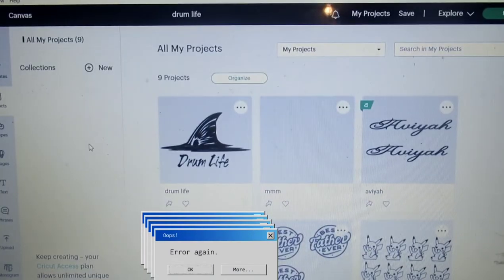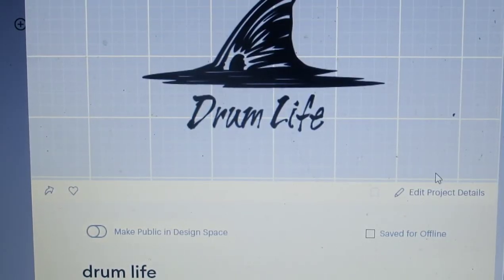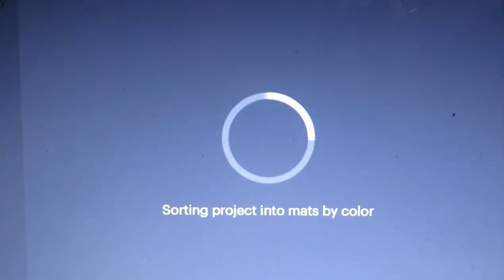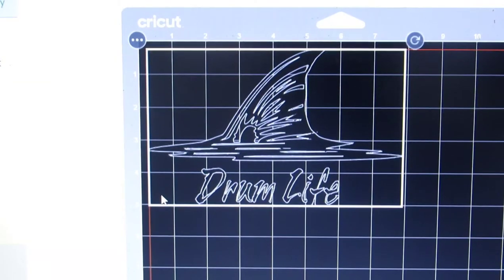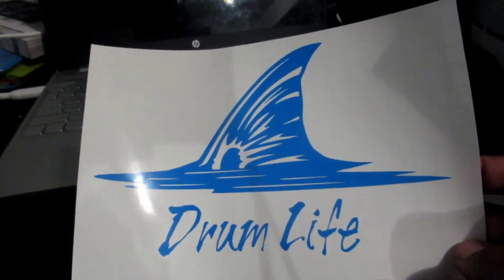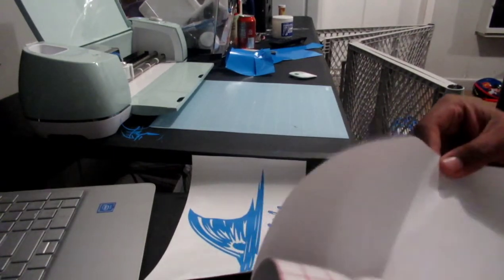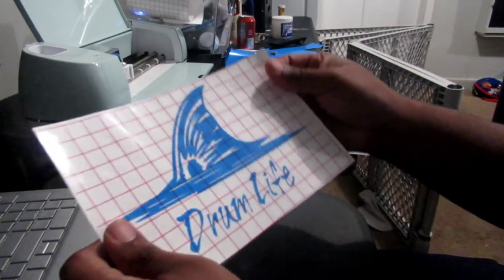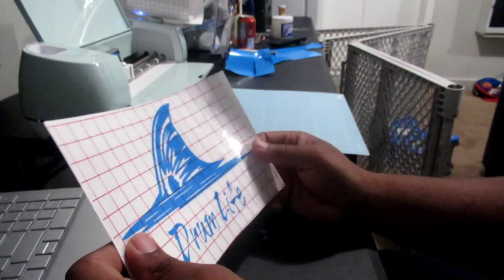Making Vinyl Decals For My Friends With The Cricut Explore Air 2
So as a lover of fishing and now after having Covid, I have taken my time and skills to using my hands elsewhere. I decided to make some decals with my Cricut for my fishing buddies. I already put the design together is Design space on the Cricut app. All I had to do from there was cut it out, weed it, and add vinyl tape to it. check it out.

here are somethings I used

YRYM HT Clear Vinyl Transfer Paper Tape Roll-12 x 50 FT w/Alignment Grid Application Tape for Silhouette Cameo, Cricut Adhesive Vinyl for Decals,Signs, Windows, Stickers

Cricut Explore Air 2 - A DIY Cutting Machine for all Crafts, Create Customized Cards, Home Decor & More, Bluetooth Connectivity, Compatible with iOS, Android, Windows & Mac, Mint

IModeur Permanent Adhesive Vinyl Sheets (75 Packs, 12"x12") - 38 Assorted Colors Vinyl Sheet (Matte & Glossy) for Most Kinds of Cutting Machines, Car Decal, Deco Sticker